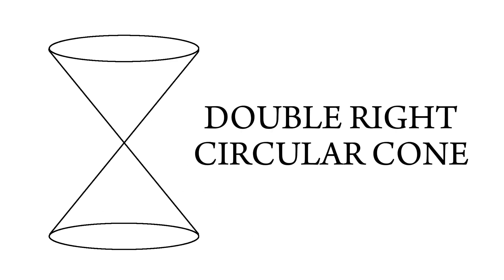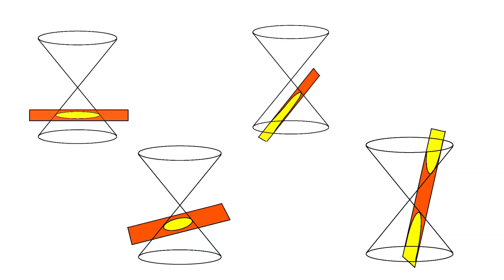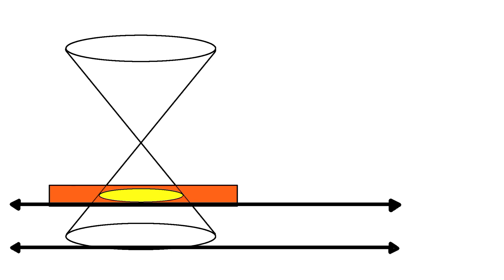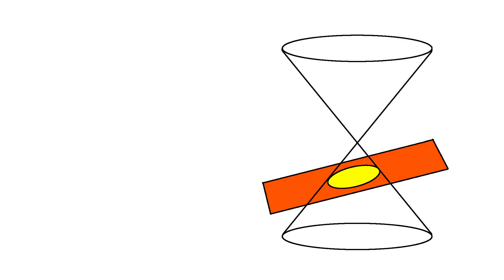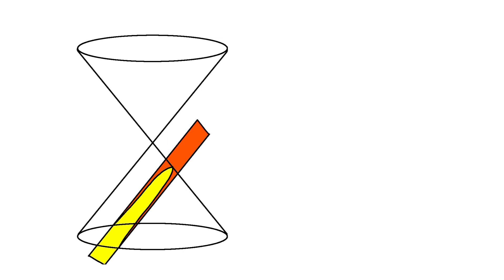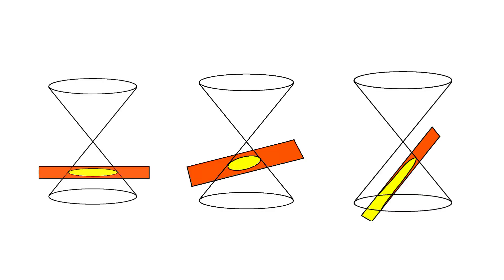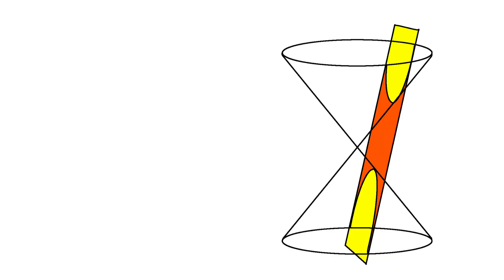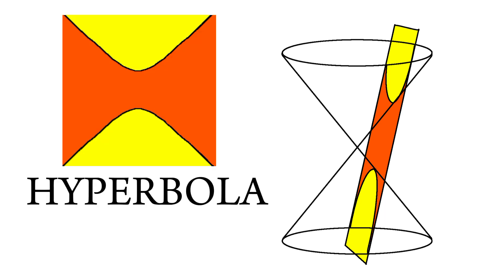The Four CONIC SECTIONS [MathBites] {#2}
Once you intersect a plane on a double right circular cone on different orientations, different curves will be produced.

These curves are called conic sections.

There are four conic sections: circle, ellipse, parabola, and hyperbola.